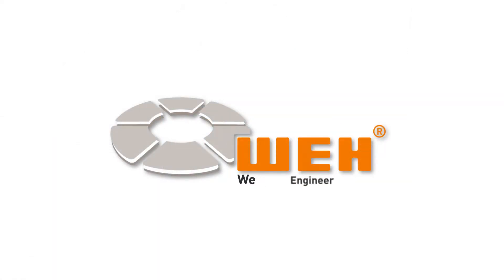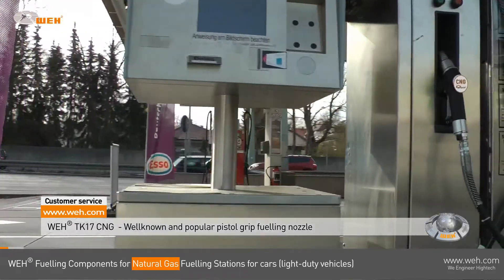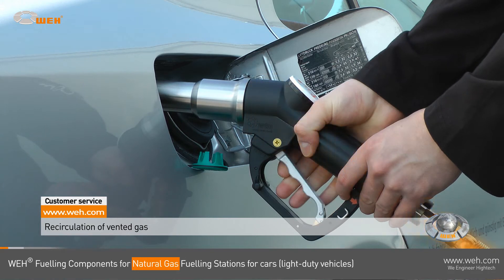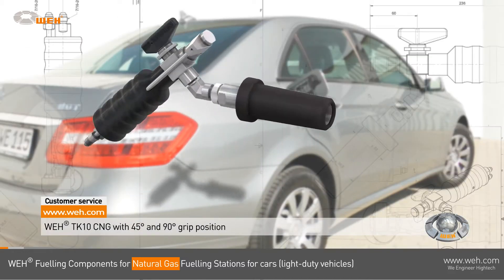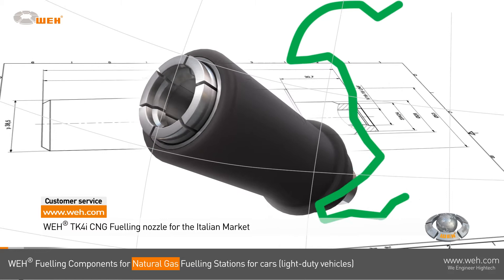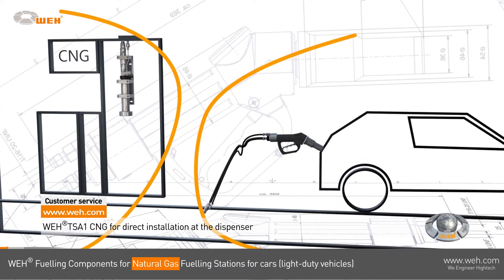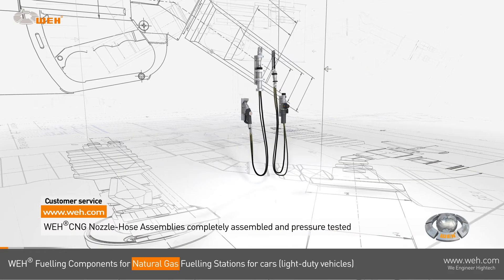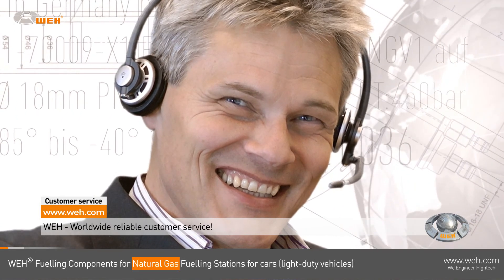WEH® CNG Filling Station Components for cars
Safety, Quality and Ease of use for your CNG Fueling Station for light-duty vehicles. WEH is the pioneer in designing highly advanced components for natural gas refueling for almost 30 years. The outstanding functionality of all WEH® products delivers end users a compelling experience. The wide range of  components for CNG car  filling stations includes fueling nozzles, breakaways, coalescing filters, filling and venting hoses and check valves. A highlight is the unique pistol-grip nozzle TK17 CNG in the look and feel of a common gasoline / diesel nozzle with colour coding for 3,600 psi. All nozzles comply with ANSI NGV1.